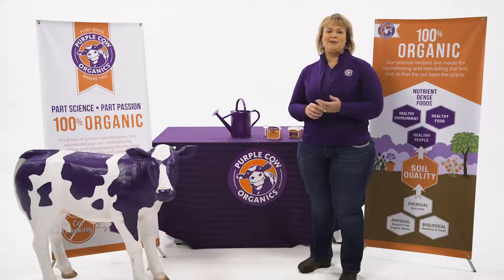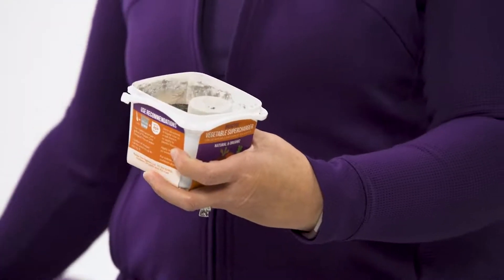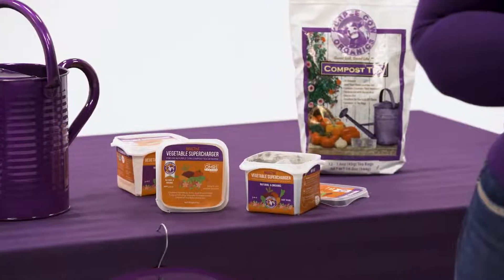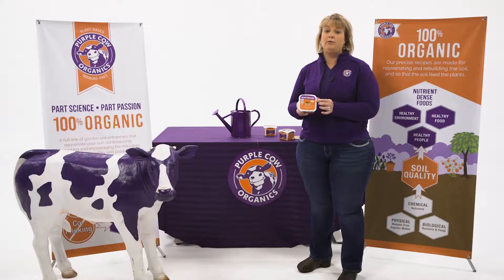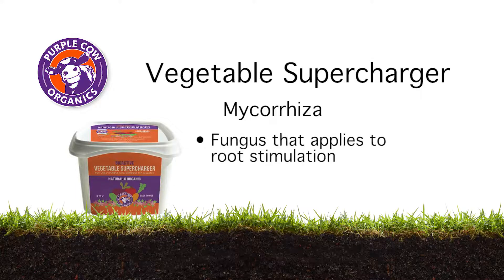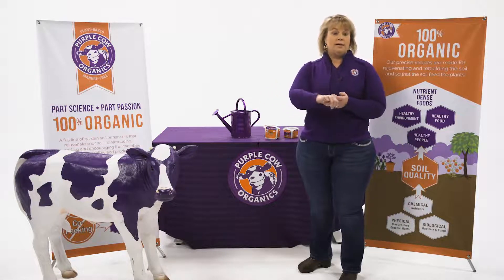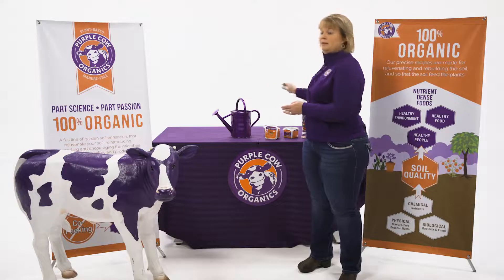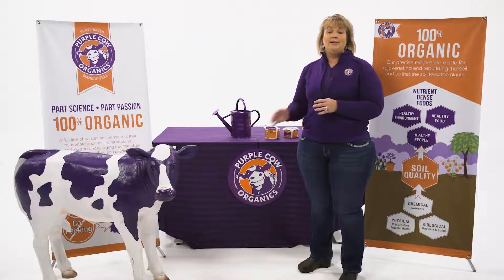Purple Cow Veggie Supercharger Training Video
Purple Cow Veggie Supercharger does exactly what the name says. It supercharges your plants, providing them with living organisms and trace minerals to produce nutrient dense vegetables and fruits. When your plants are healthier, you are healthier. Not only does our Veggie Supercharger contain humates and kelp meal – which provide Nitrogen, Potassium, Calcium, and other trace minerals – it utilizes endomycorrhizal fungi – which are known to help with nutrient uptake at the roots. It is a soluble powder that is meant to be used in Purple Cow CX-1 or water and is an easy-to-use way to feed your plants ‘immediately.’ Purple Cow Vegetable Supercharger is perfect for both indoor and outdoor use, and helps your garden, and your houseplants, flourish. Try it for yourself today!